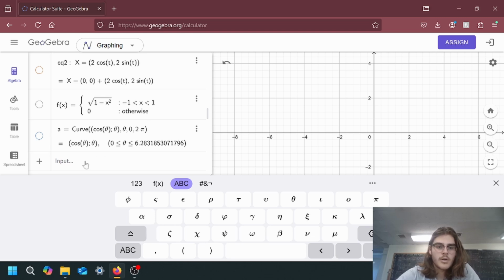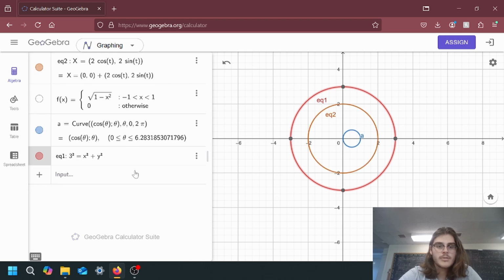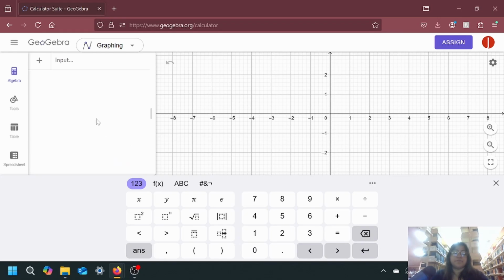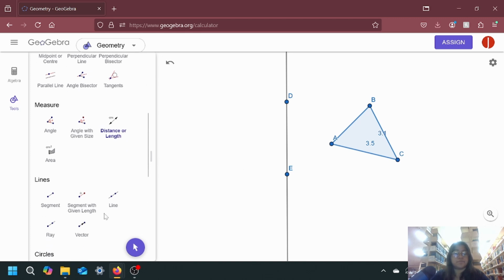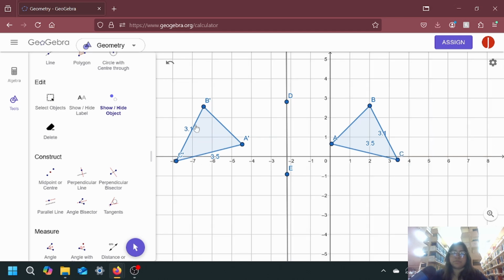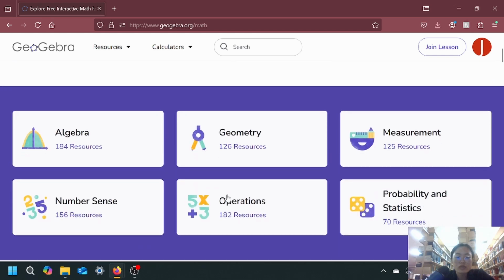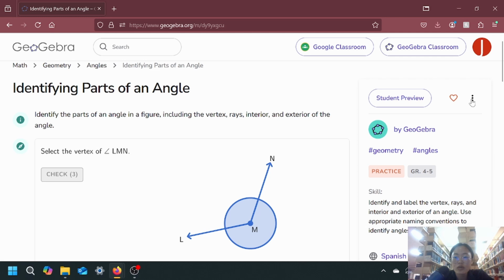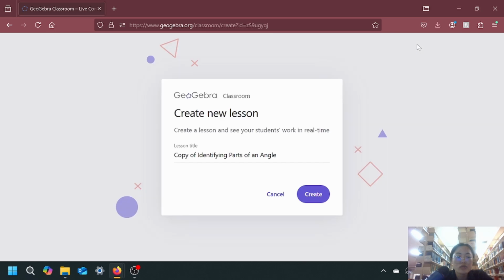Geogebra Technology Project